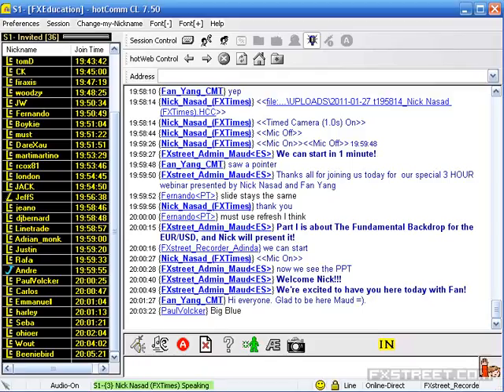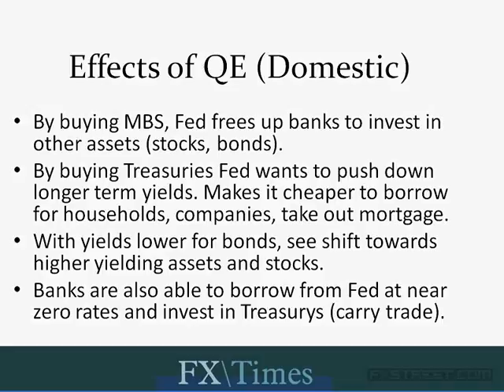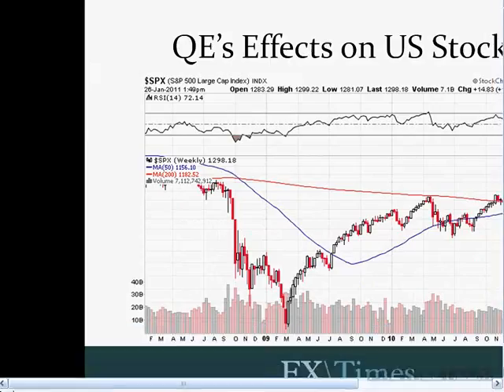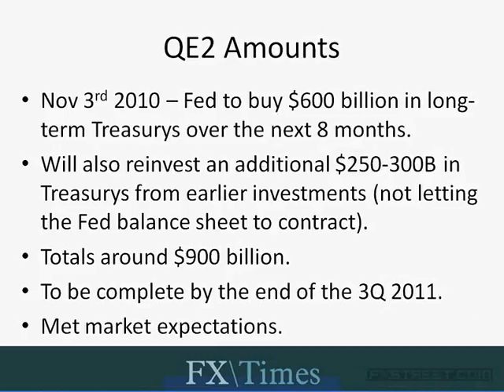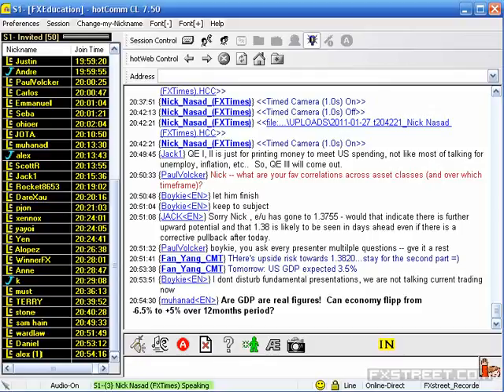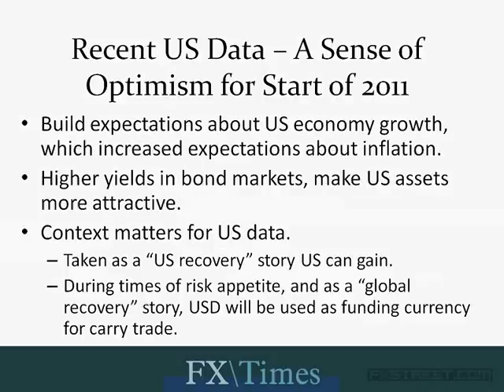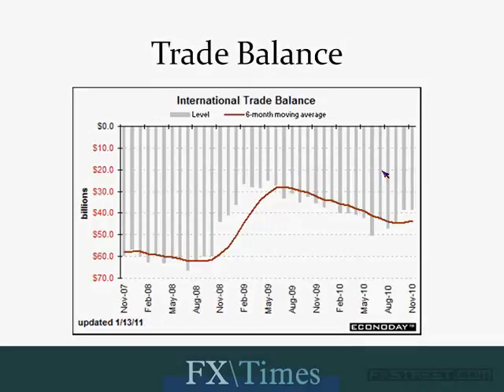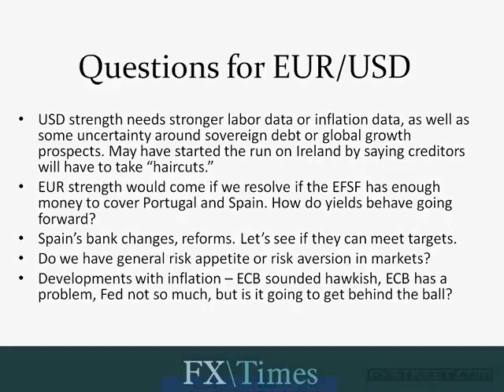Nick Nasad: Monthly Webinar: The Fundamental Backdrop for the EUR/USD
Date of issue: 27 January 2011. Speaker: Nick Nasad. What are the major fundamental themes affecting the EUR/USD? What can we gleam from recent reactions to the Non-Farm Payroll releases and can they tell us forward? Have recent developments put a resolution to the Eurozone debt crisis? Wat does all this mean for the EUR/USD in 2011?